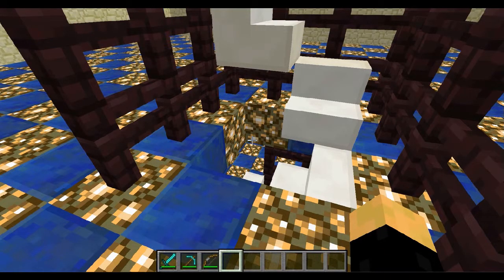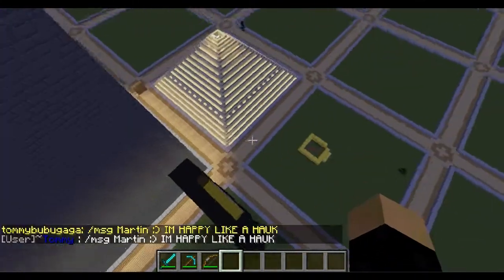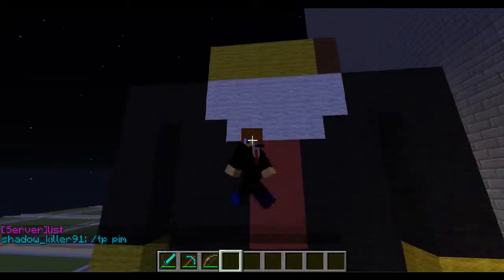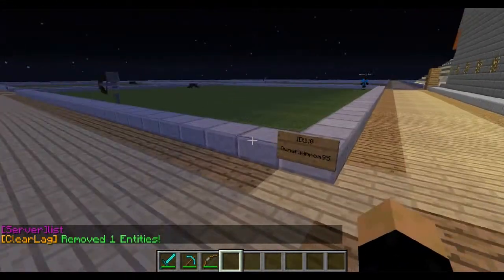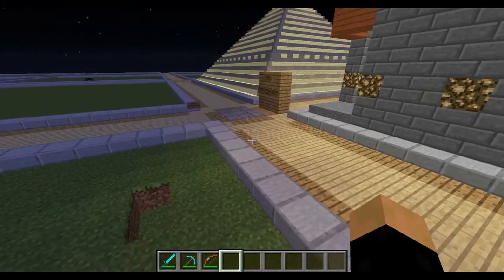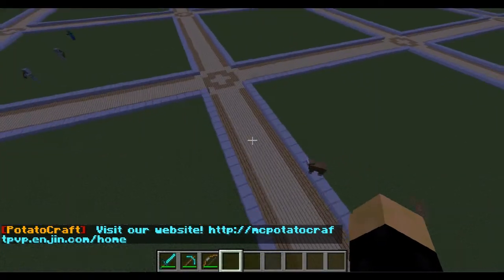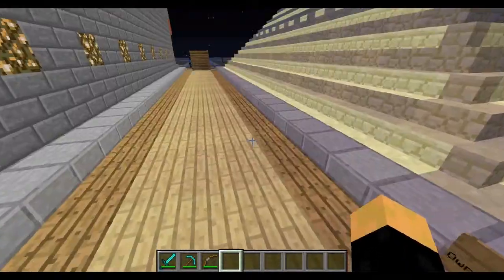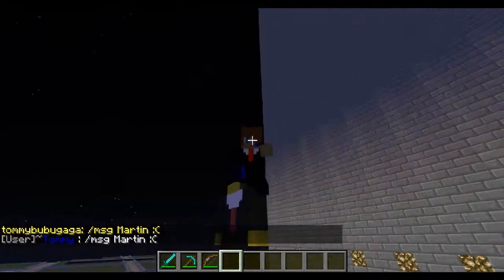Potato Craft PvP - Creative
We are back on Potato Craft PvP and showing you are you Creative World.
(Are server is now a hub)